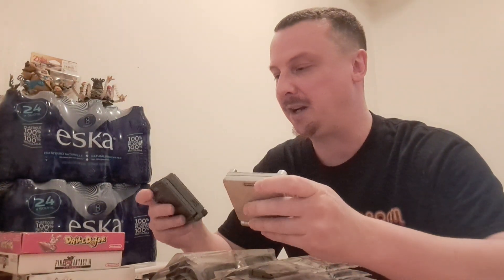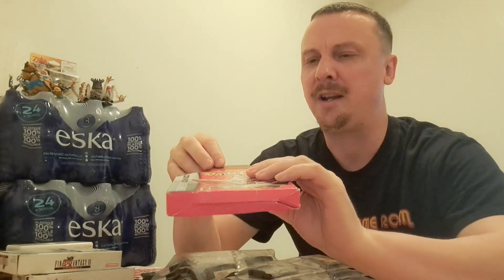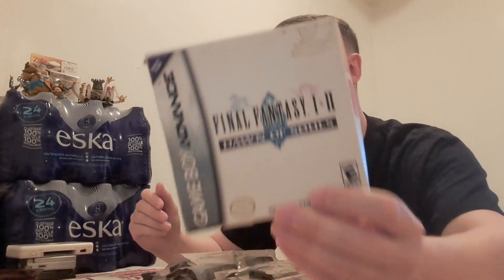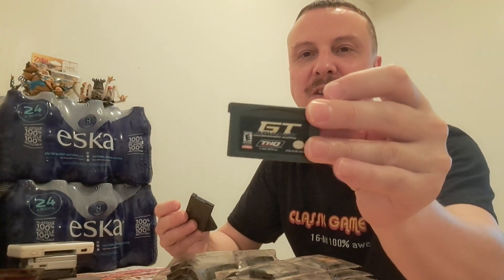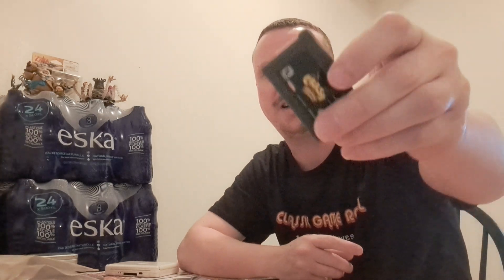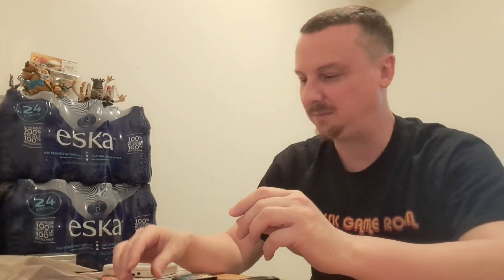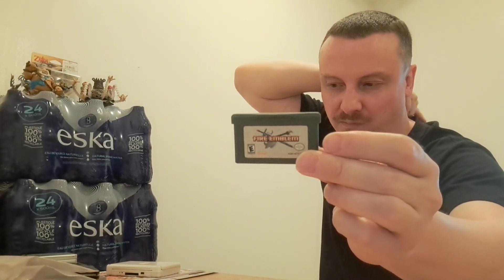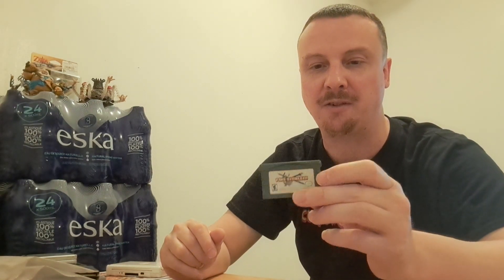My Gameboy Advance Collection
This is all my current GBA games. Enjoy!